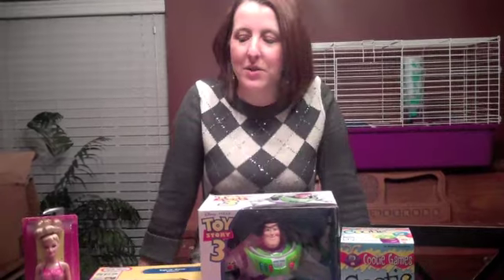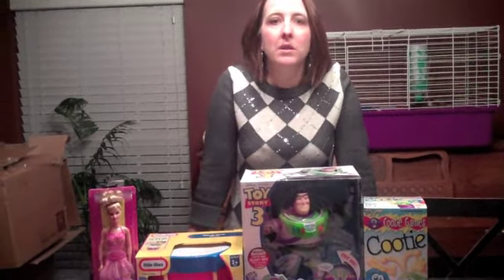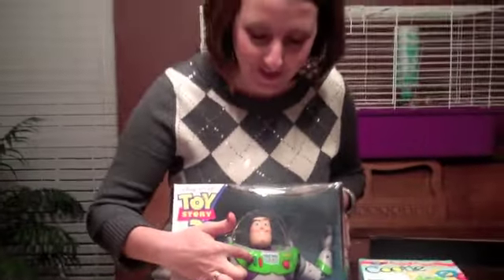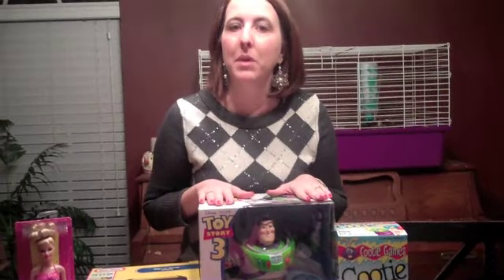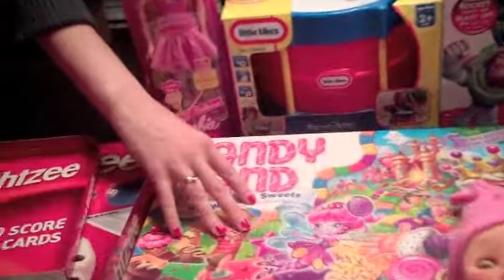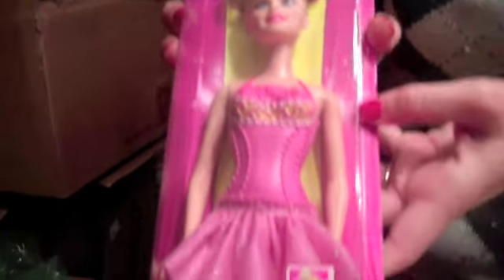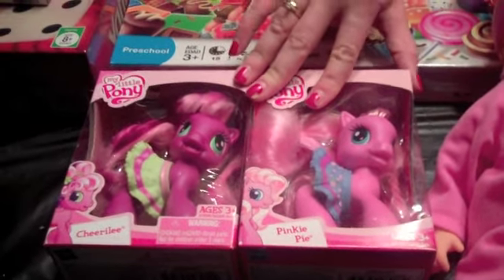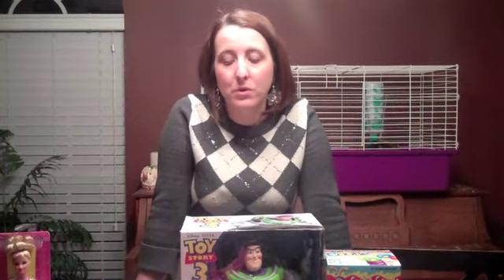Holiday Toy Drive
Join Walmart and ConsumerQueen.com to help donate toys to a local charity in my community.